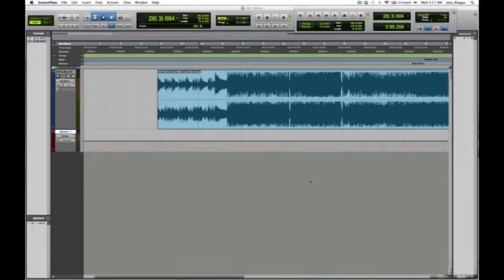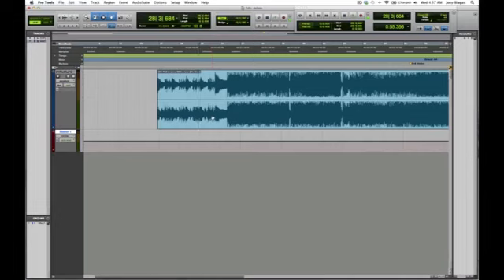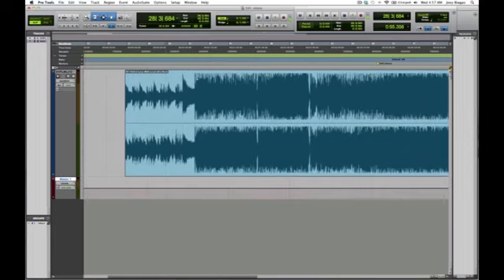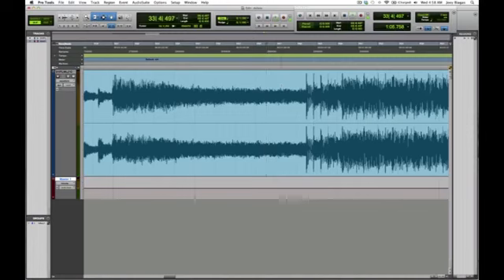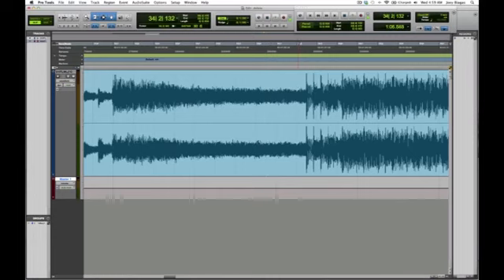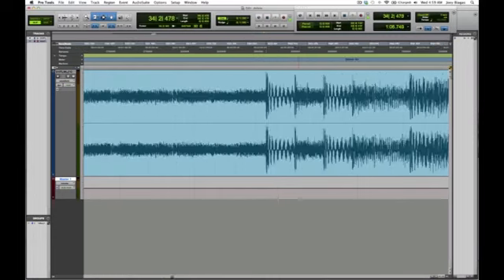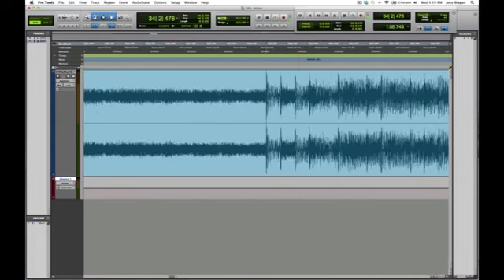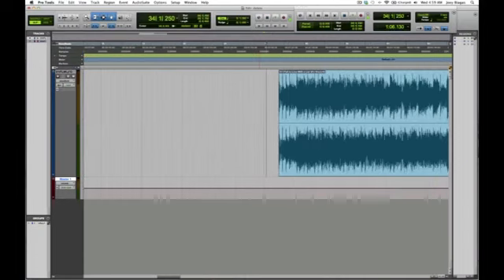How to Crop the Beginnings of Songs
How to Crop the Beginnings of Songs. Part of the series: Home Recording Studio. Cropping the beginnings of songs is a great way to give your track a more polished feel. Crop the beginnings of songs with help from an audio engineer with a degree in Audio Recording from California State University Dominguez Hills in this free video clip.